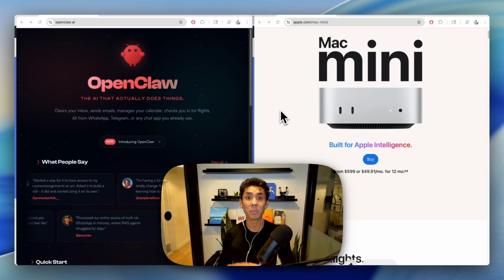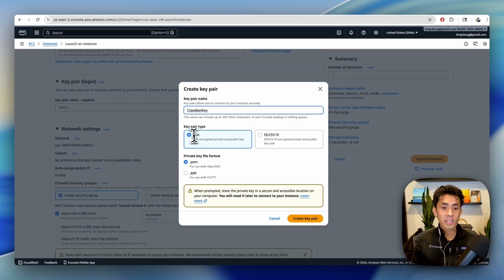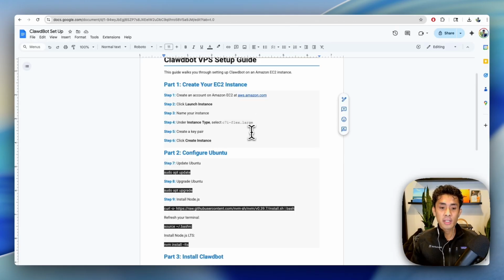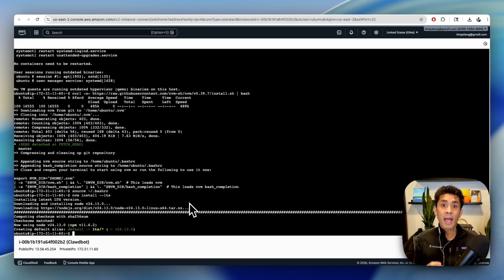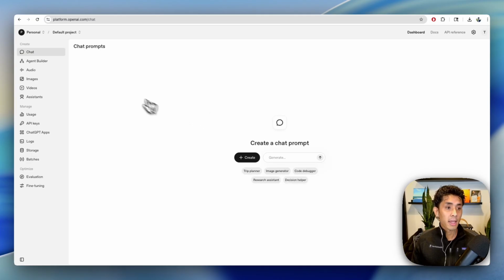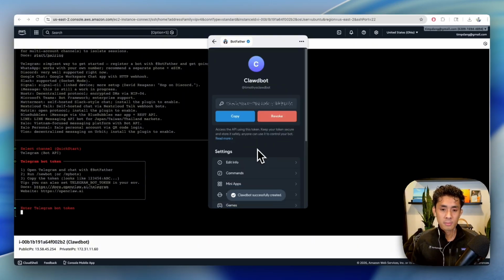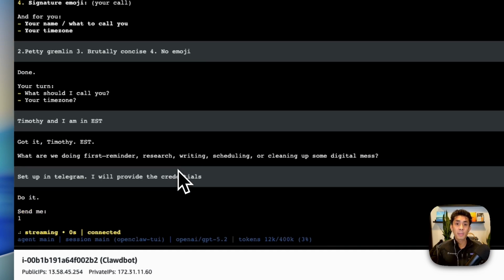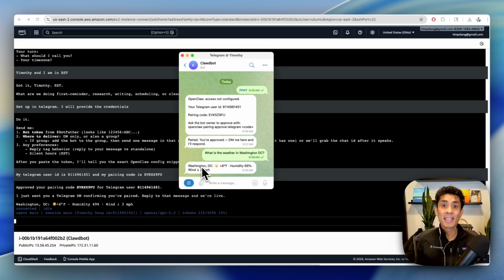Set up Clawdbot without a $599 Mac Mini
If you're new to my channel, my name is Timothy Dang. I work in Advanced Analytics and AI at a Fortune 500 company. My goal with this channel is to provide you straight forward and high quality educational videos so you know how to navigate this crazy world of AI we are living in.